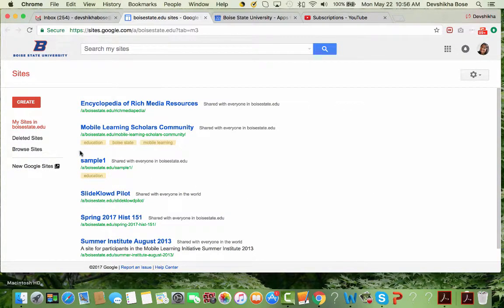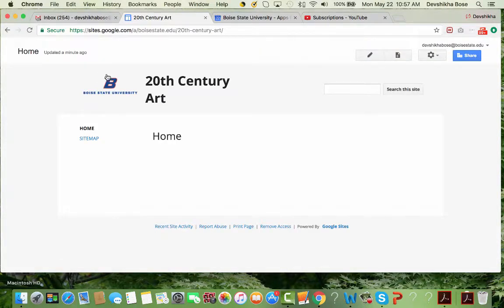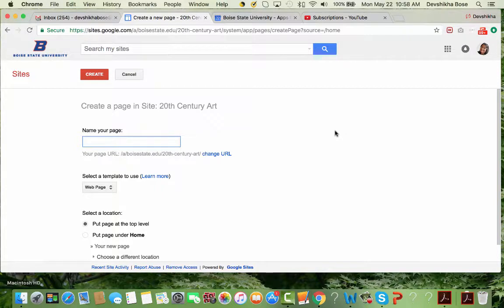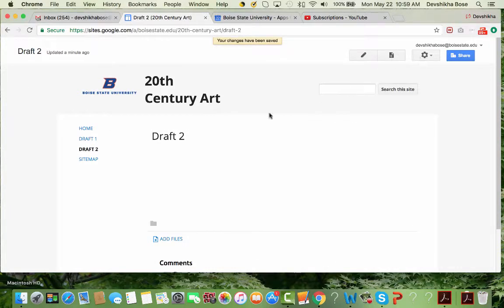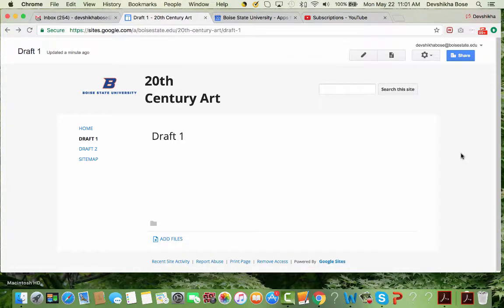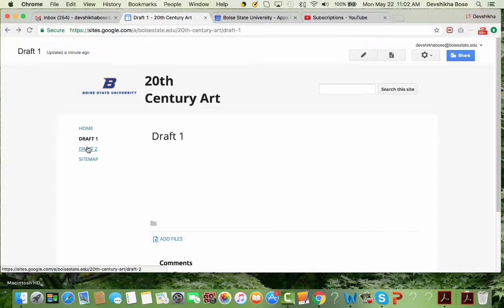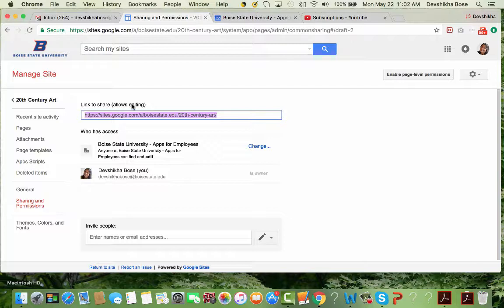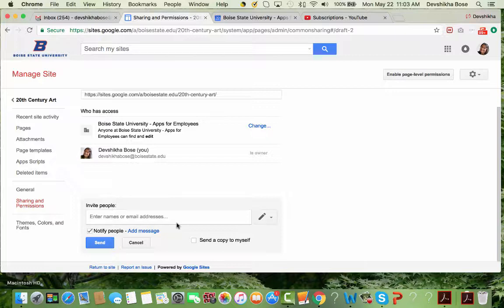How to set up Google Sites and enable comments?